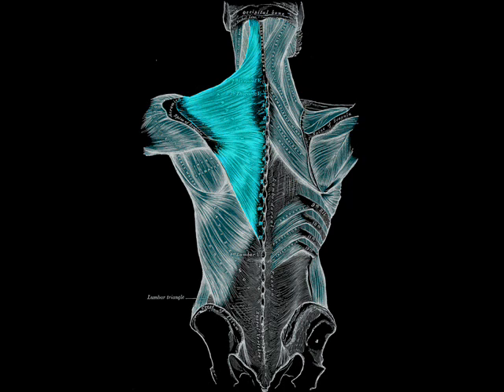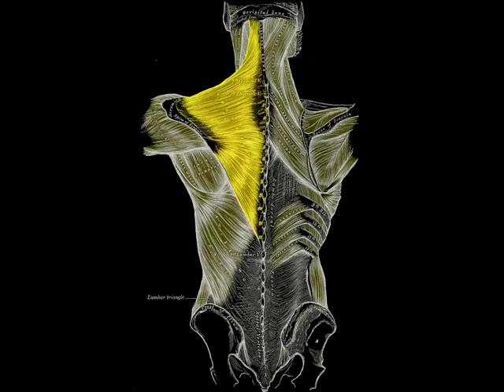Trapezius Muscle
Learn a little bit of your biology. Learn about the muscle system. In this video you will learn where exactly and what exactly is the trapezius muscle.